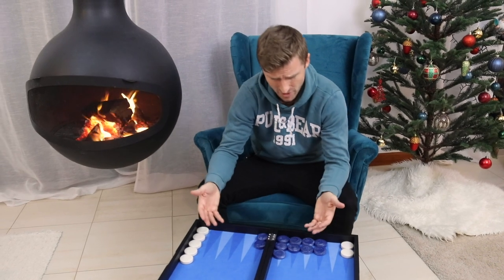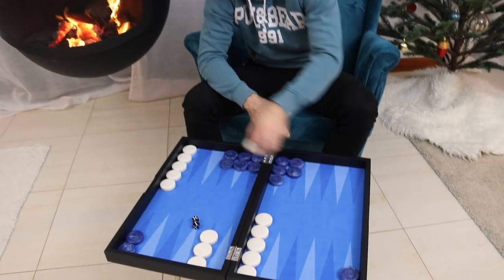Outside Prime vs Inside Prime, explained by Grandmaster Marc Olsen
This video explains the difference between an outside prime and an inside prime. Backgammongalaxy.com is the biggest and most respected backgammon server for online play and home of the grandmasters.

- From Basics to badass.
- Pure Strategy.
- Cube Like a Boss.